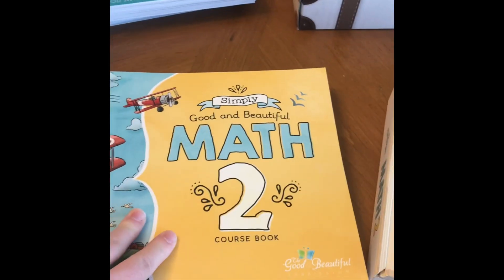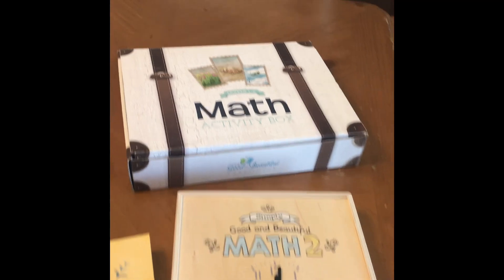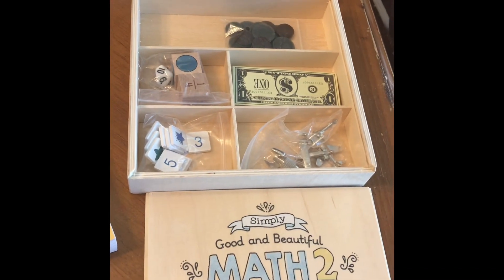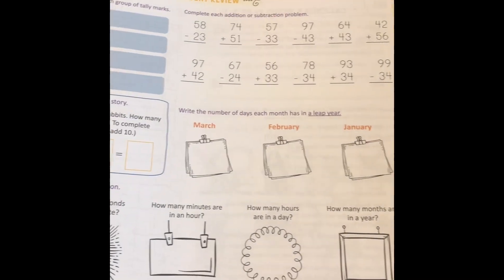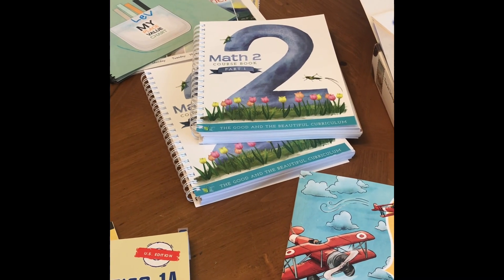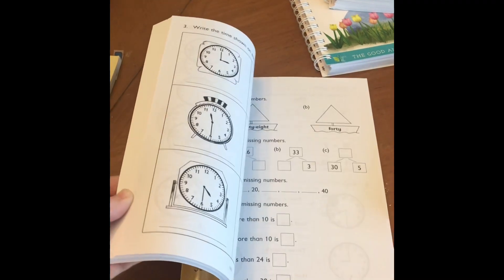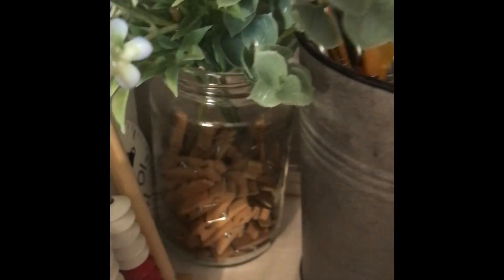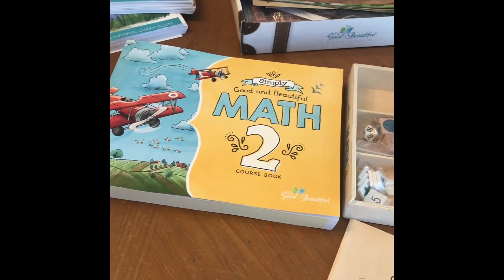Considering and comparing Simply Good and Beautiful Math 2, TG&TB old math 2, and Singapore math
Sharing my thoughts on the new Simply Good and Beautiful Math 2 compared to the old Good and Beautiful math level 2 and my other option for my second grader, Singapore math. Sometimes deciding on a curriculum takes some time and thought as well as a whole lot of prayer!